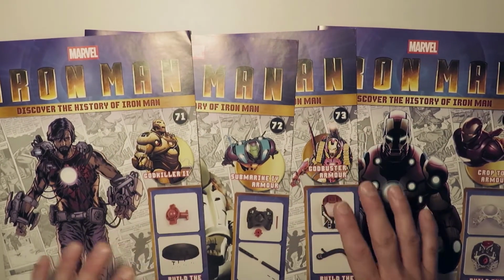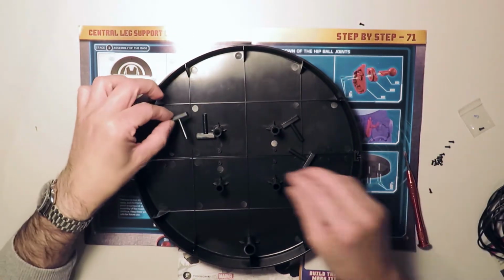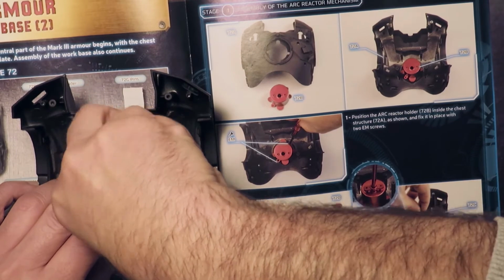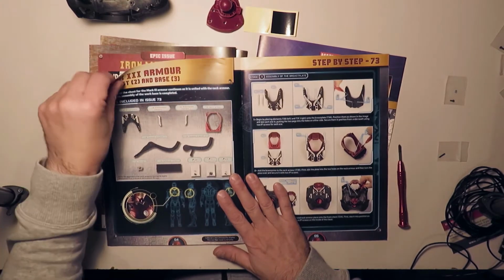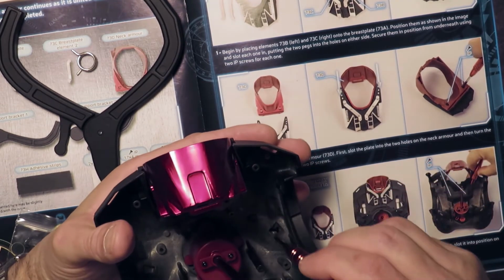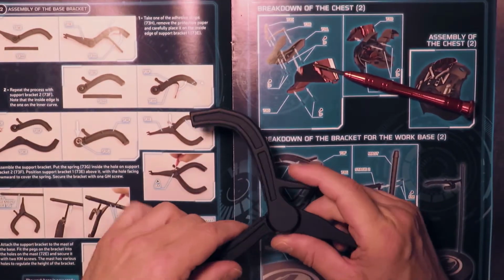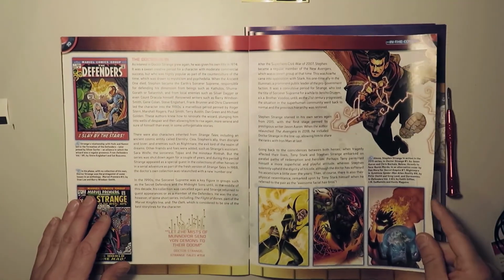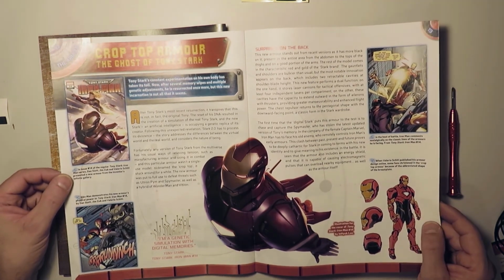Iron Man Fanhome Parts 71, 72, 73 & 74 'Chest under armour'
With the butt mostly done we have some base and chest building now.